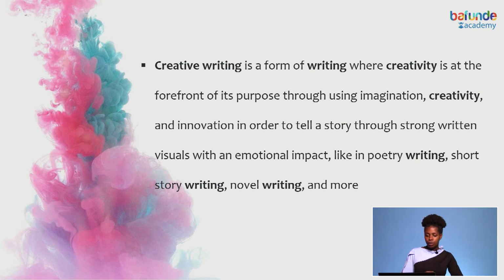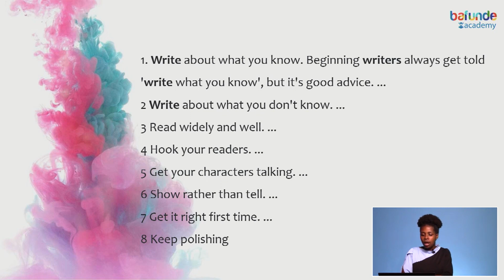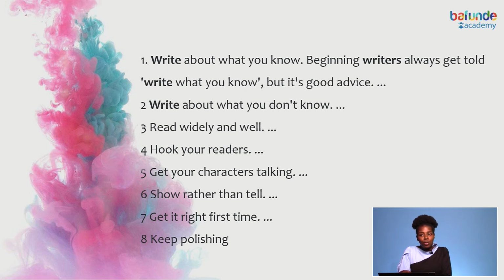Creative Writing - Class 8 English Lesson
English Class 8: Creative Writing